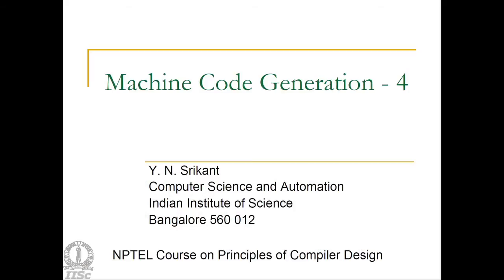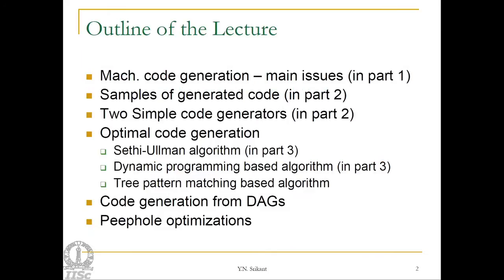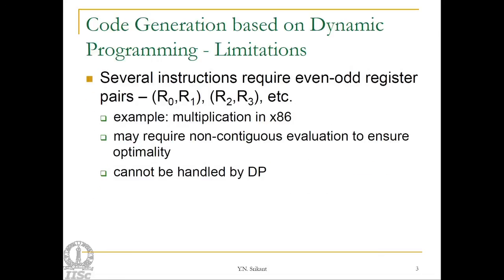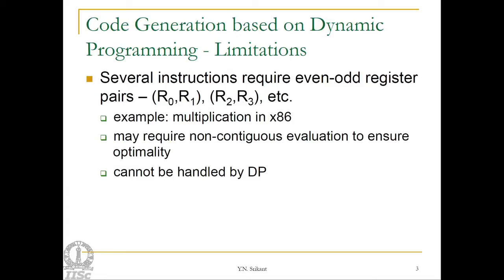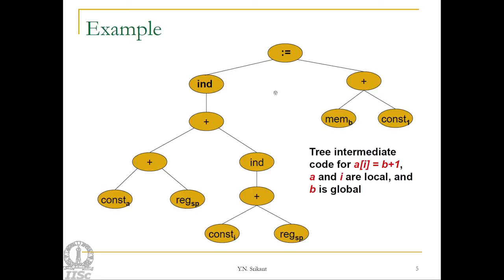Mod-08 Lec-27 Machine code generation - 4 , Implementing object-oriented languages 1